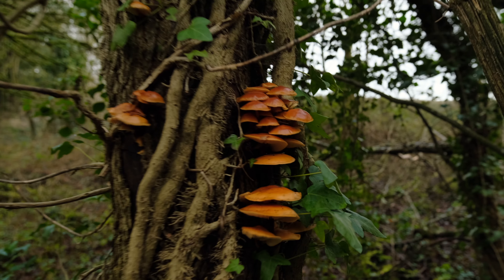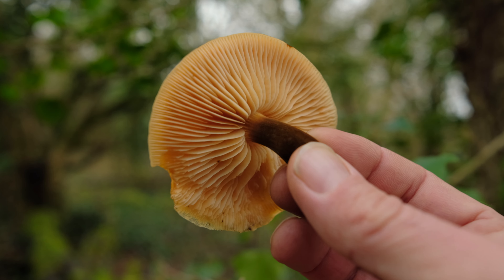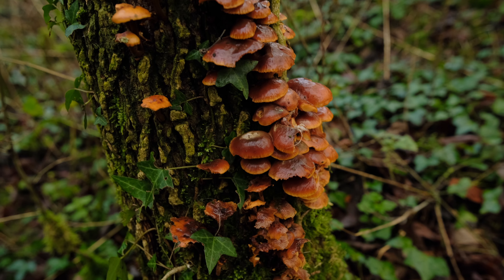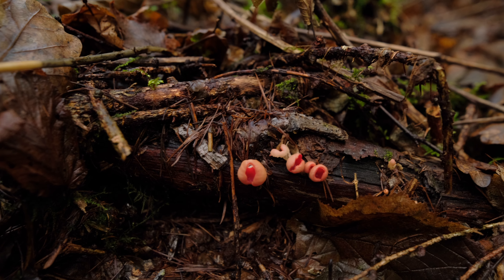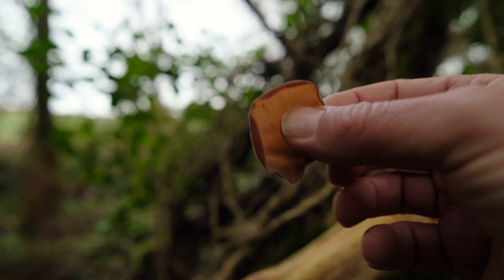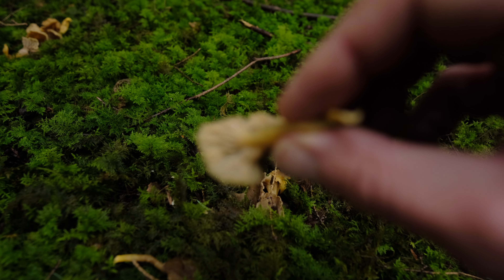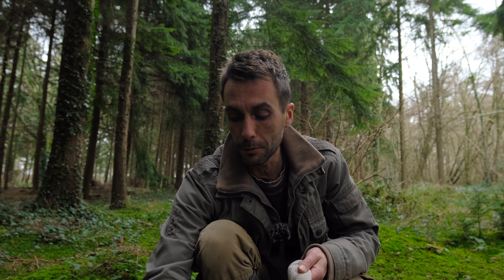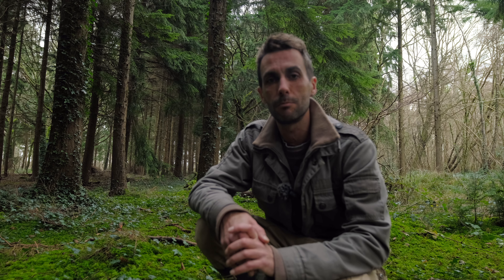Mushroom Foraging in the Winter UK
Winter foraging for wild mushrooms in the UK. Winter is a time of year when there are fewer edible fungi around, however, there are still some great wild foods to be looking out for.

The mushrooms  in this video are all easy to ID with the exception of the velvet shank which could be confused for the funeral bell if the novice forager isn't aware of it.

Do check out my sheathed woodruff  video as this describes the funeral bell in detail and will  help eliminate any mistakes when you are out foraging.